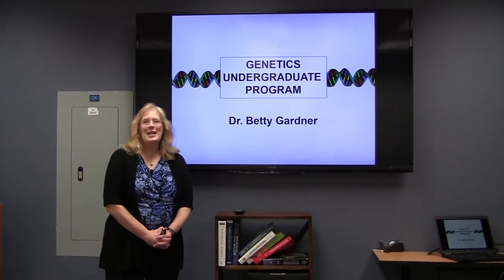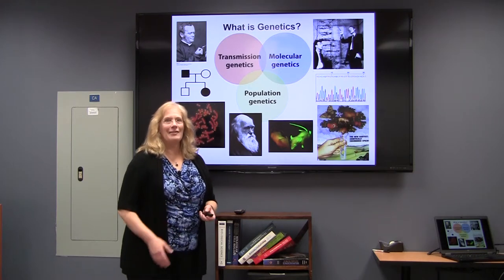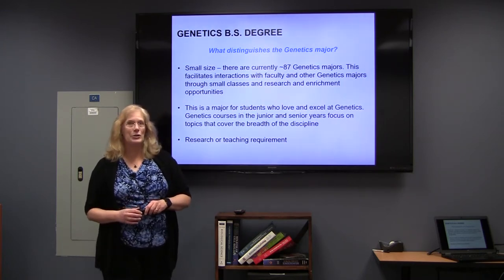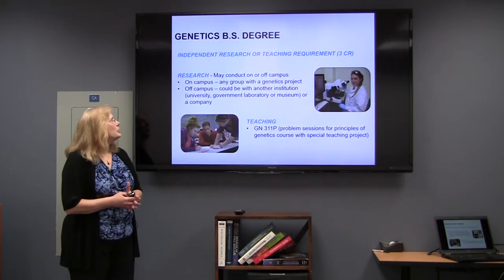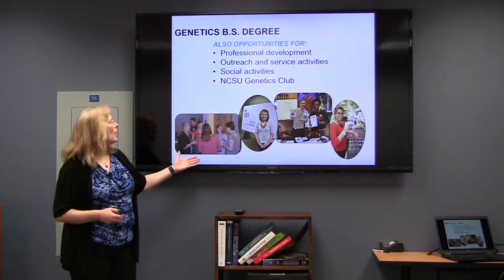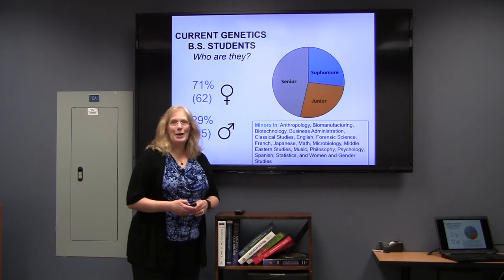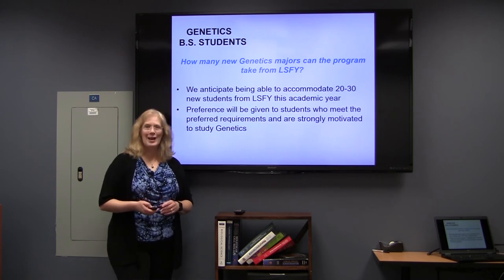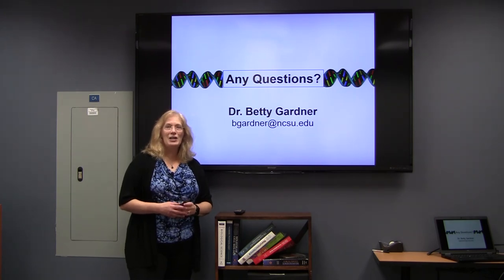Genetics Major - North Carolina State University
Overview of the Genetics Major at NC State University.

Undergraduate Coordinator for the Genetics Program
Dr. Betty Gardner